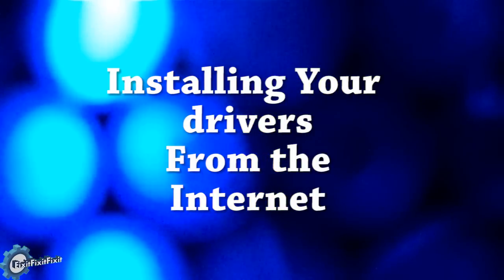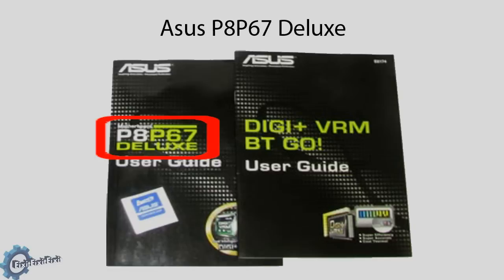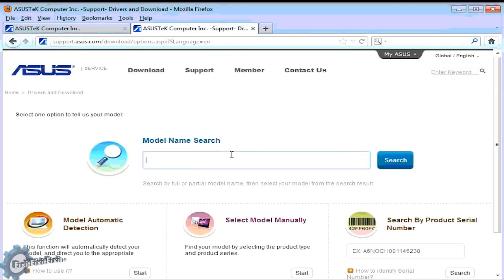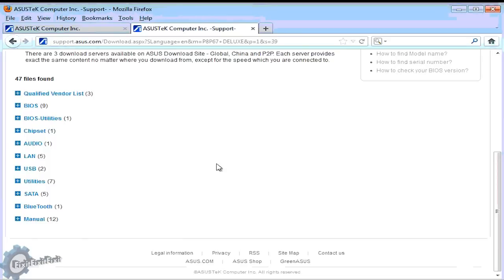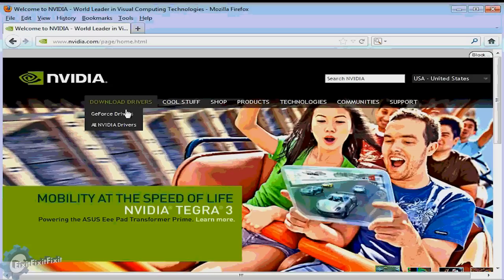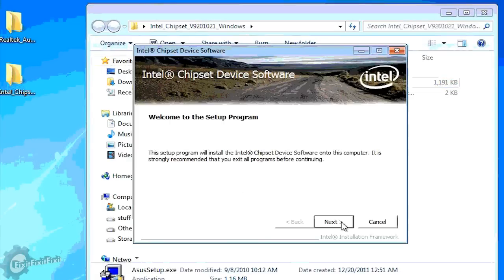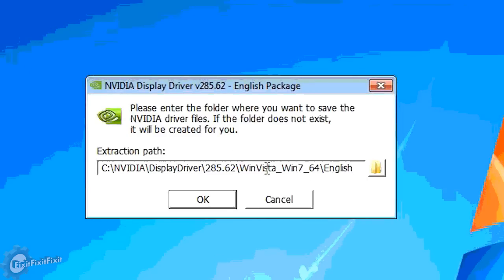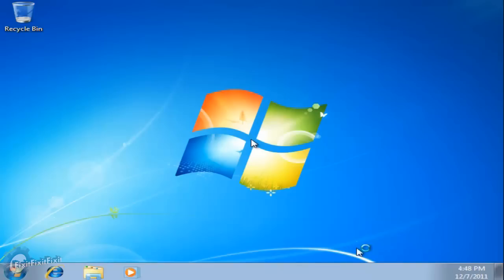[Tutorial] How to install drivers from the internet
This video is to help everyone understand the basics of installing drivers from the internet. The drivers used in the video are for my  motherboard. This video is intended to show the procedure.